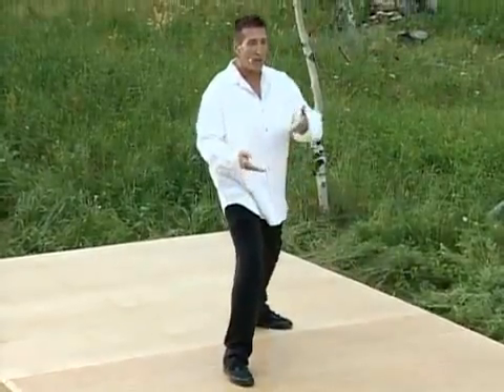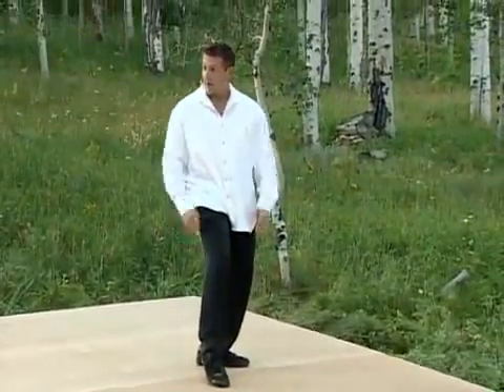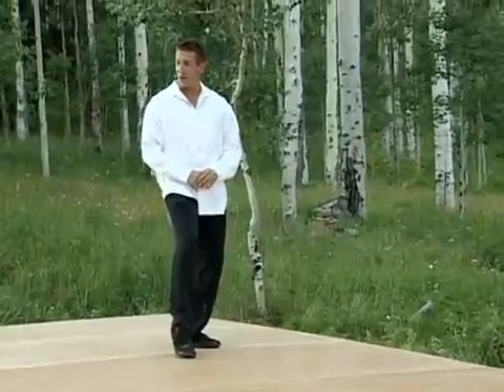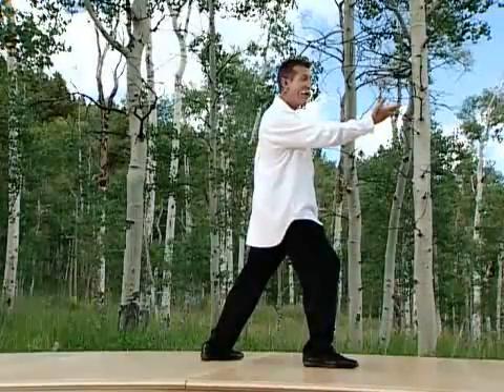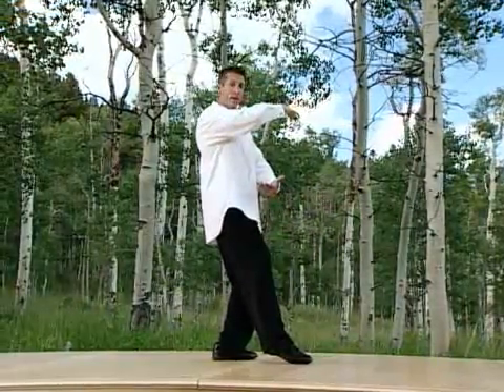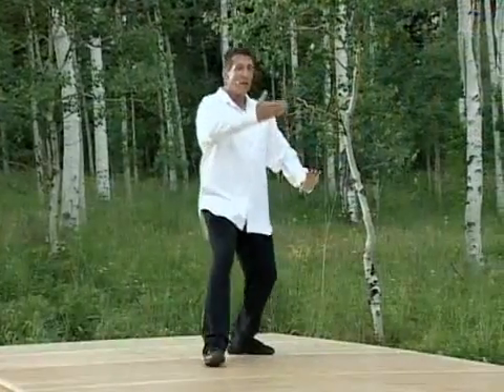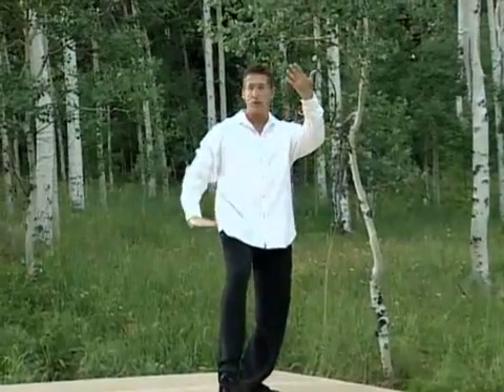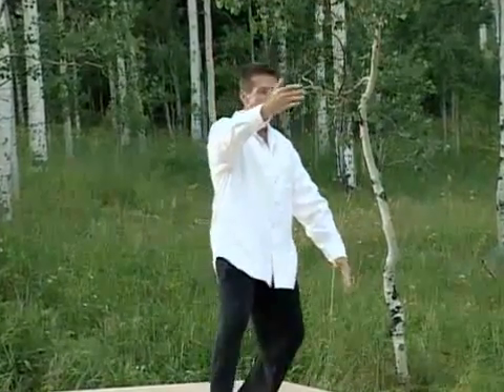Tai Chi and Qigong Crane Spreads Wings Learn a Tai Chi Move Tai Chi Qigong Gaiam